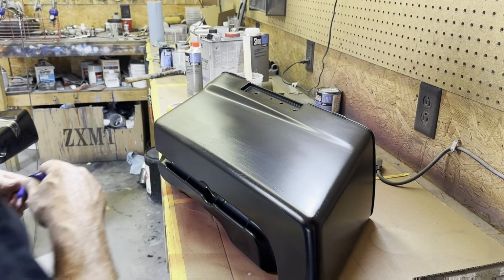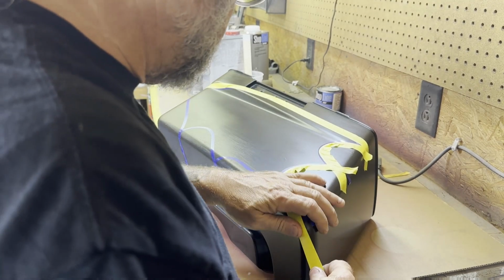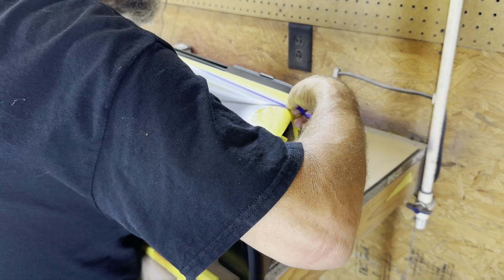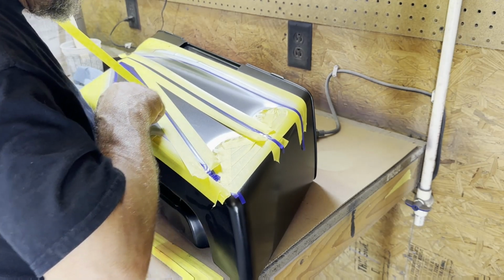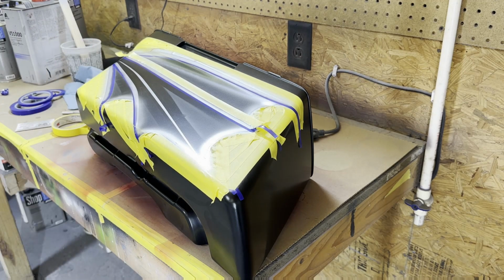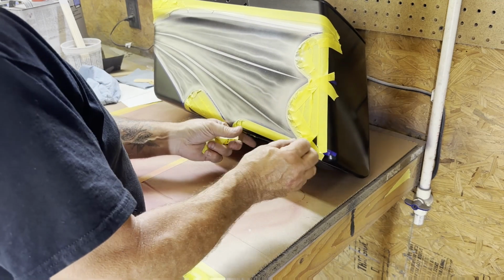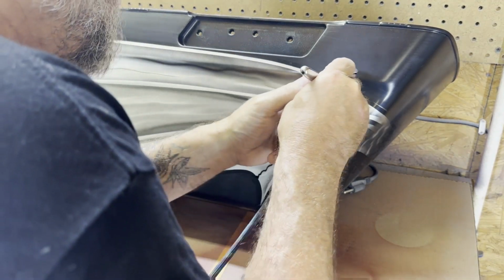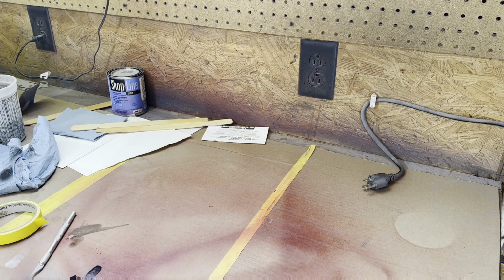Tutorial on how to airbrush Dragon Wing Quick and Easy